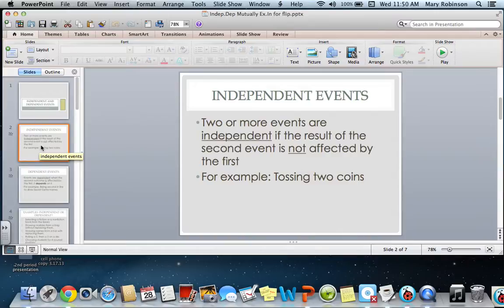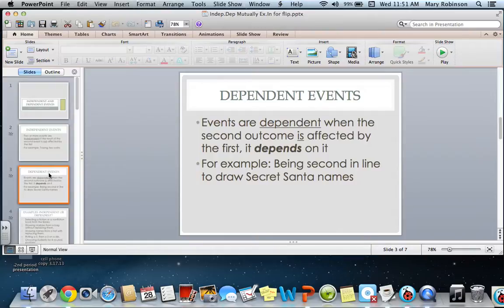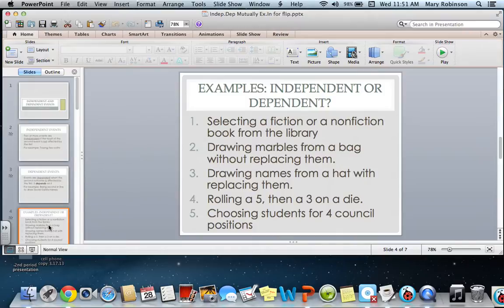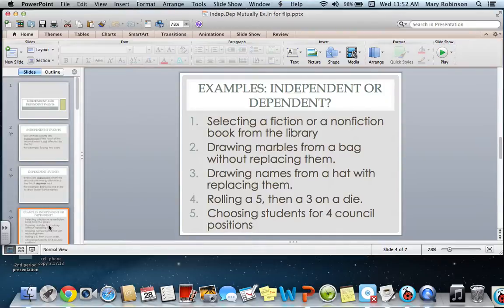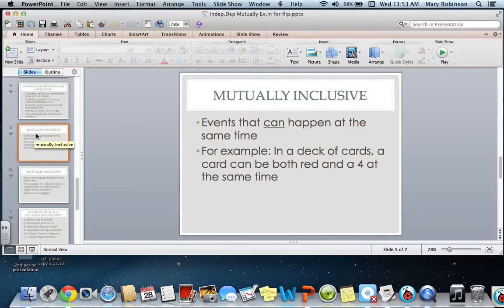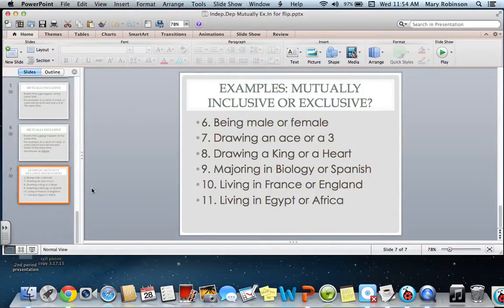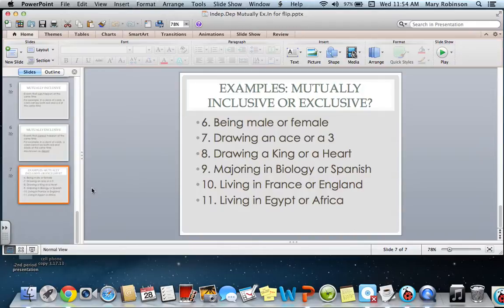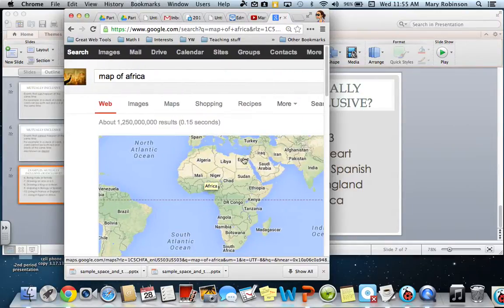Independent and Dependent Events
Math 2: Probability Unit: Topic 1, Part 2: Independent and Dependent Events